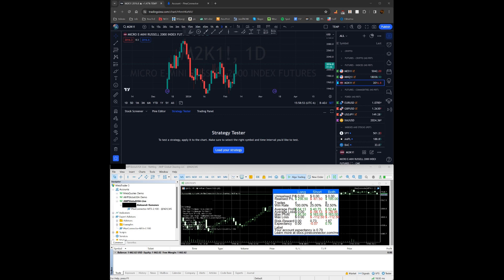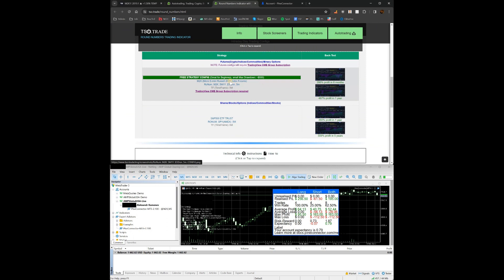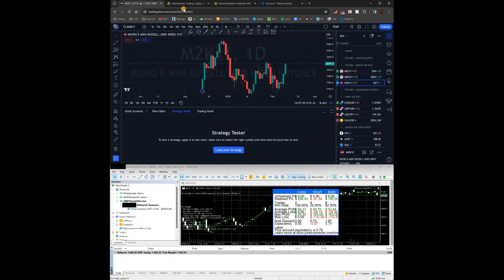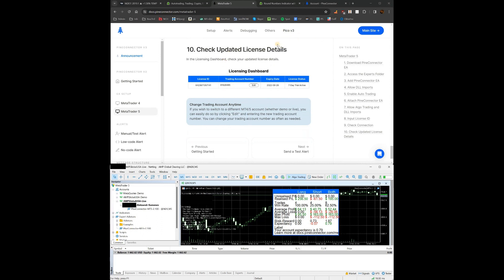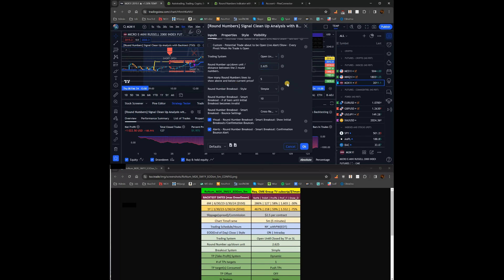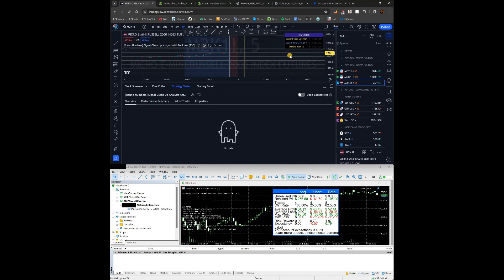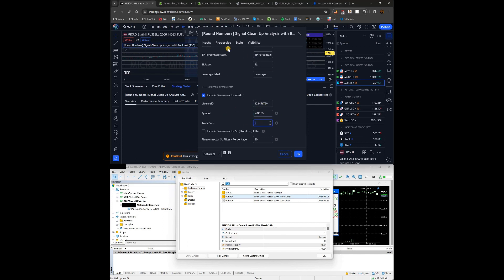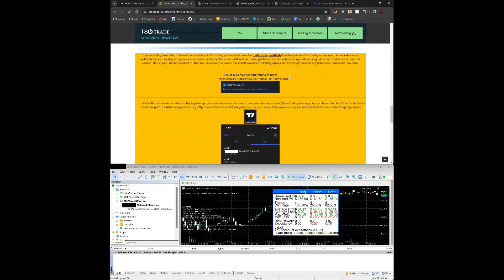Autotrading Setup Guide | TradingView - PineConnector - MetaTrader | Algo Automated Trading System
Full guide on how to setup and configure trading automation with a TradingView indicator through PineConnector and MetaTrader.
- Symbol/Instrument: M2K (Micro E-mini Russell 2000 Index Futures), 1 contract
- Strategy Configuration used (can be found under the trading indicator web page, under "Trading Strategies" block, FREE!): RoNum_M2K_5M1Y_EODon_5m
- Trade Flow: TradingView alert with Webhook - PineConnector - MetaTrader5 - Broker (AMP Broker)
- What we offer: Learn how to trade with our trading algorithm indicators using our profitable backtested-proven strategies.
- Why use algorithms: Price patterns often repeat themselves. With the help of a smart algorithm, these patterns can be used in our favor on gaining consistent profits by opening and closing trades at the right place and at the right time.
- Why use our strategies:
--- Our profitable trading strategies are backed by thorough backtesting.
--- Our indicators cover every step of the trade, from open to close. There are no gray areas.
--- There will be an alert with a label on chart for each step of the trade, providing a visual confirmation of the reasons behind each action.
--- While you won't become a millionaire overnight, you will certainly learn how to trade responsibly.

- A TradingView Pro account will be needed to use our strategies (free account comes with limitations that may restrict the comprehensive use of our Indicators).